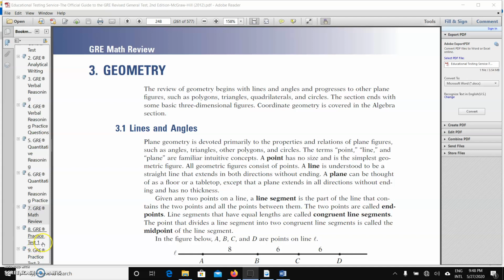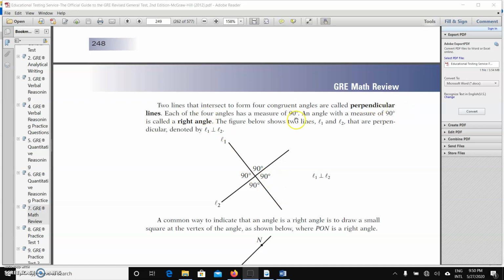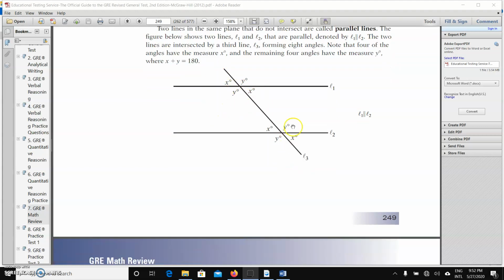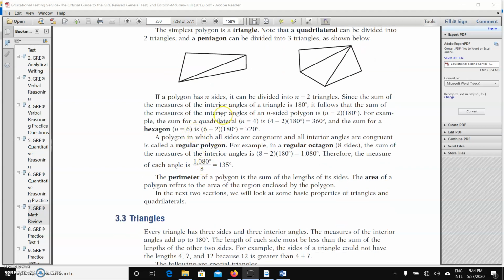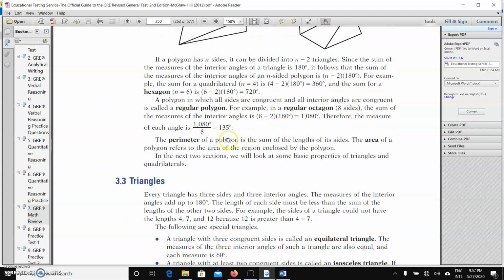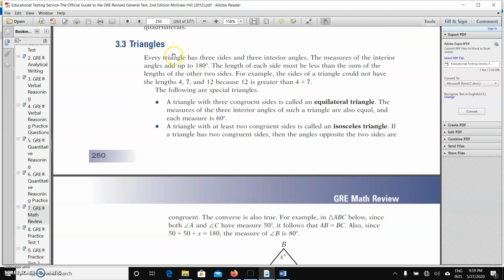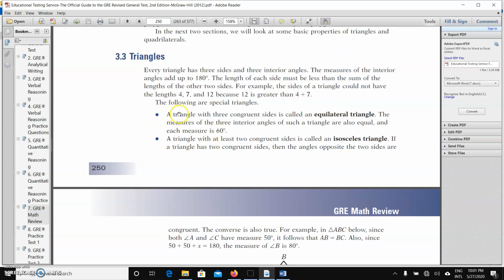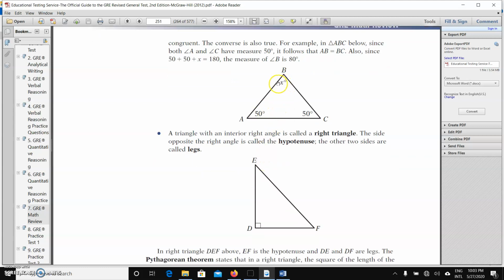gre geo 1